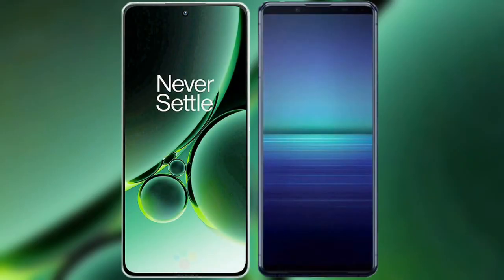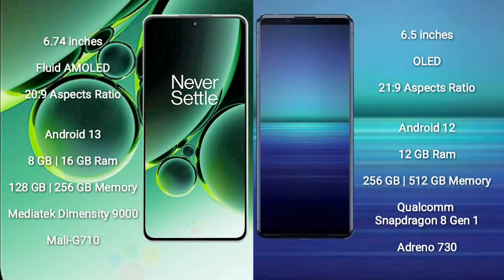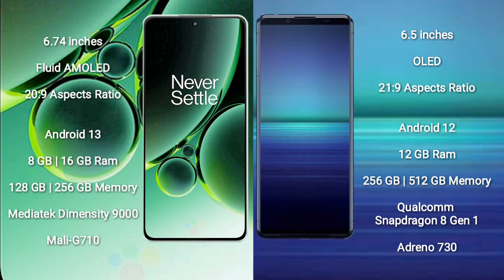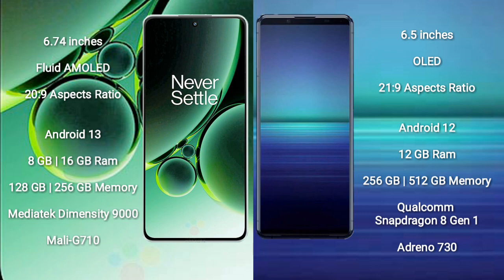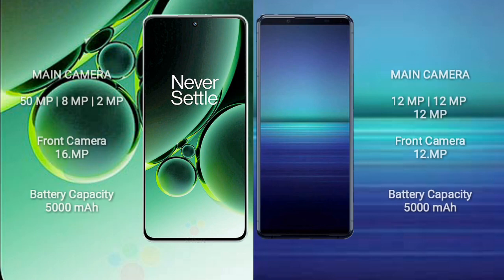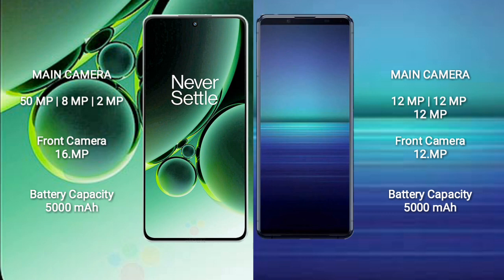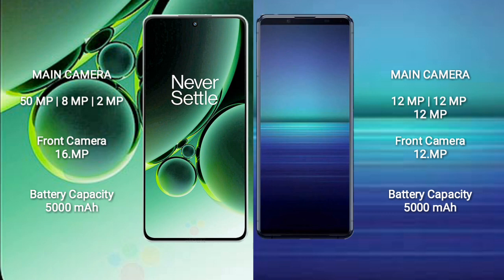OnePlus Nord 3 vs Sony Xperia 1 IV Review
oneplus nord 3 vs sony xperia 1 iv
nord 3 vs xperia 1 iv